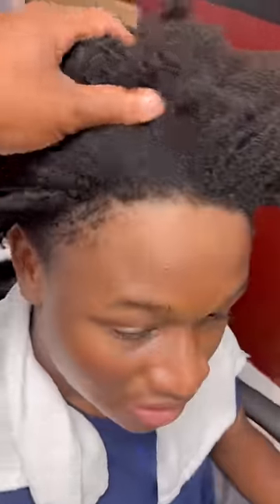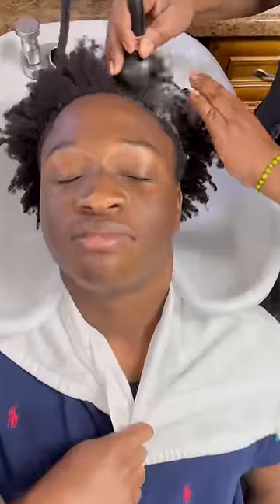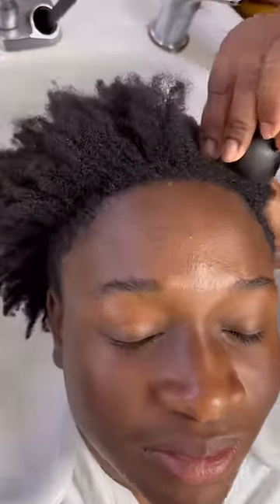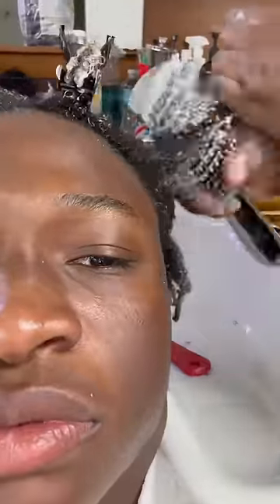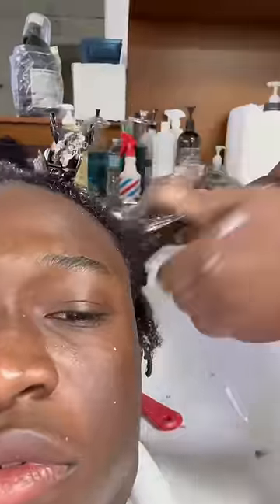Getting My Hair Done By The Dominicans